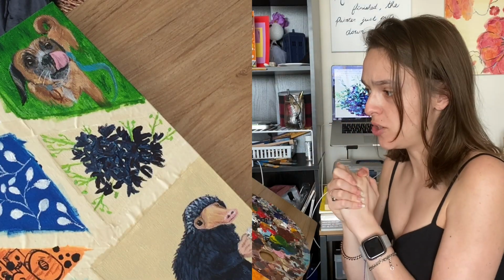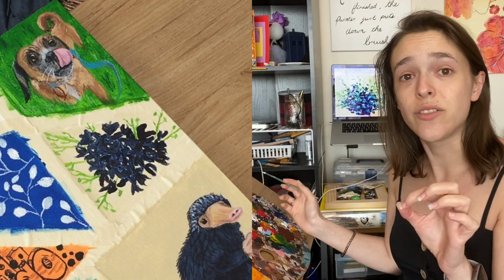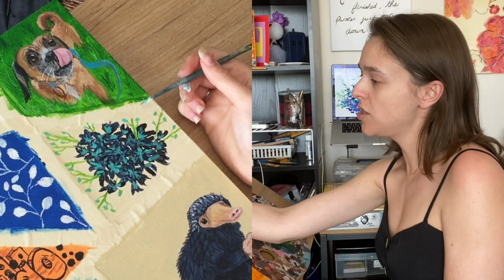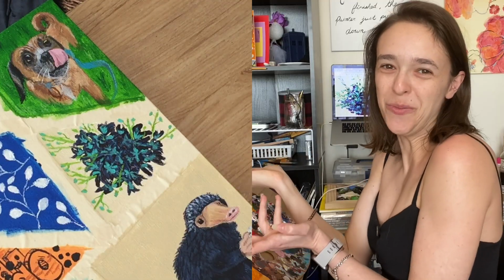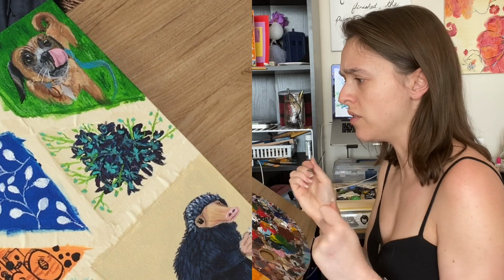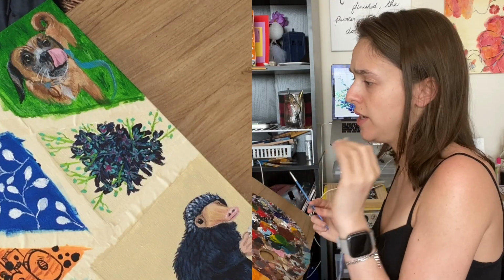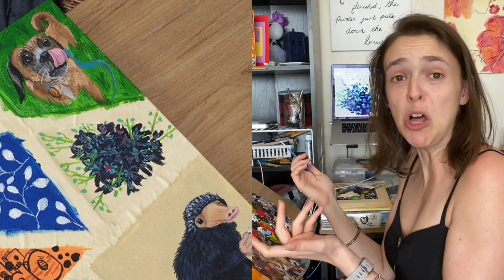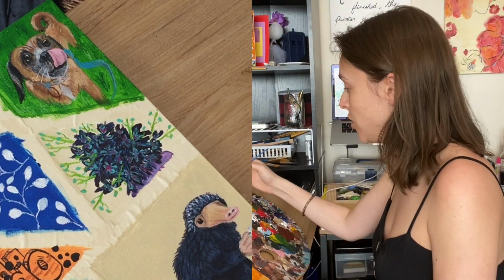Zentangle Day 26 of 30 - VASE OF FLOWERS!!!!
1800Florists. I'm tellin ya...gimme a call

Come back tomorrow to see what the Jar has in store for Day 27!